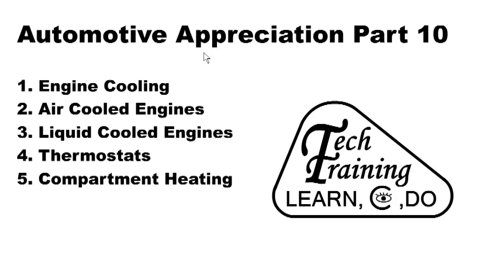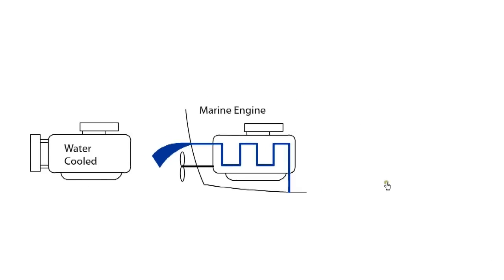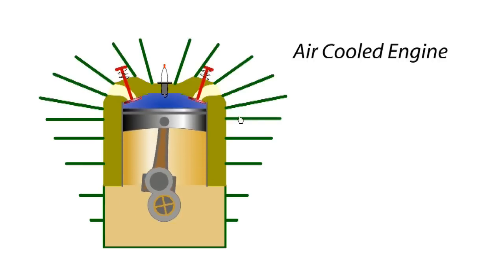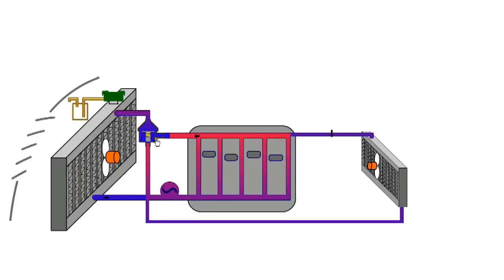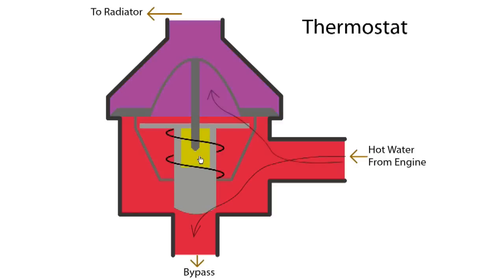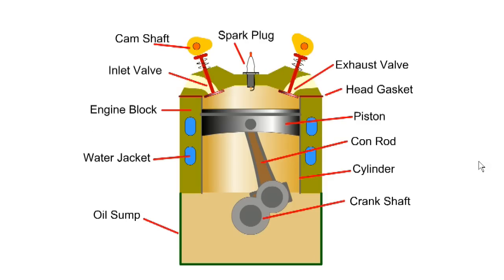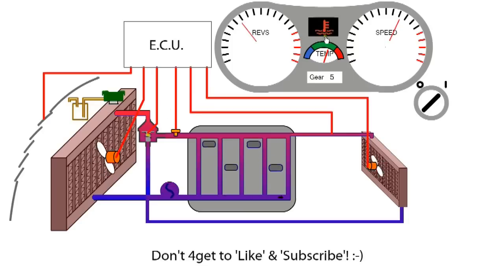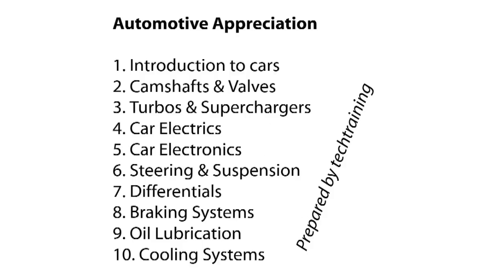Automotive Appreciation 10, Engine Cooling System Animation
Learn about engine cooling systems - liquid, air, thermostats, coolant and antifreeze.